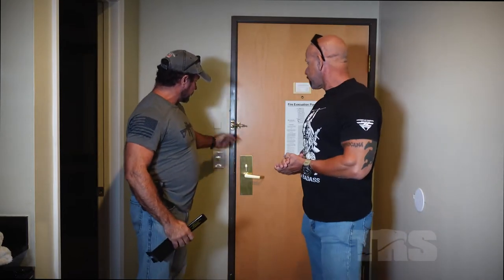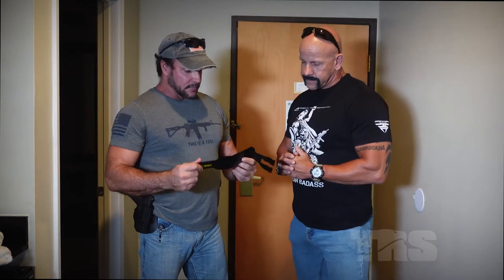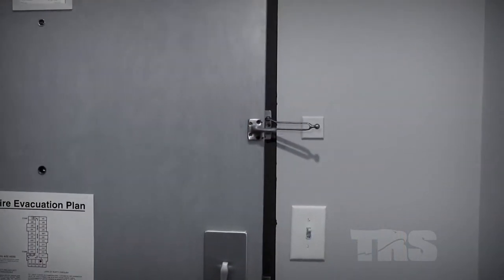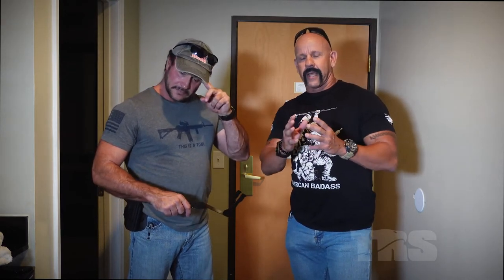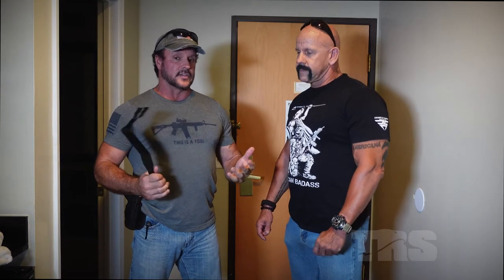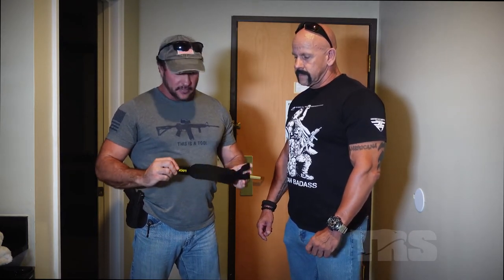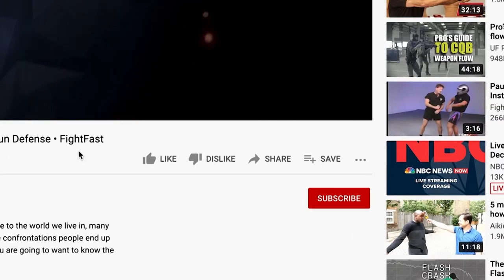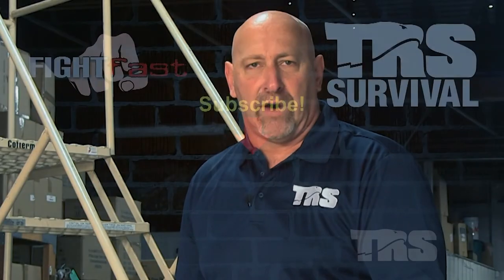Does That Hotel Latch Really Work Meet Lock Jockey Travel Security Home Security FightFast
Go to FighrFast.com for more videos, gear, and life hacks to prepare yourself for what is coming in this world.

SUMMARY OF EXPERIENCE
- Former Professional Boxer - Light-middleweight (164lbs)
- Former Competitive Body Builder - Heavyweight, Masters, Open Class
(226lbs - 184lbs)
- 6th Degree Black Belt under Jim 'Smokey' West
- 1st Degree Black Belt
- Gracie JuJitsu GRAPPLE certified
- Former Delta Force Operator and Green Beret
- OGA Paramilitary Operative
- Mercenary - Spear Operations Group
- Dr. of Natural Health
- Former Professor - Intelligence Management (Psychology of Violence,
 Area Study Analysis, Technical Surveillance, Special Weapons)
- Masters in Business and Organizational Security Management
- Founder - PT. Strategic Outcomes Indonesia
- President - Strategic Outcomes Asia LLC
- President - Risk Control Institute Inc.
- President - Global Security Consultants Inc.
- Owner - Comstock's K9 Forces
- Owner - Natural Health Resource Center
- Entrepreneur
- Inventor
- Author: American Badass, 3rd SFG (A) Hand-to-Hand Training Manual; Angel’s Trumpet, Devil’s Breath
- Actor: NBC, Discovery Channel, FX
- Stuntman – FX, NBC
- Movie Producer – Blue Wolf and Zulu 7 Productions
- Model
- Radio Talk Show Host
- Global Level Bodyguard - Hong Kong, Mexico, LA...
- Professional K9 Trainer - 41 years-experience
- High-Speed and Technical Driving Instructor - Bill Scott racing, Rod O’Neil…
- Locksmith; Surreptitious Methods of Entry and Defense Against Methods of Entry (SMOE DAME) - National Intelligence Academy, Foley Bellsaw
- Firearms Instructor (FBI, NRA, Mid-South Inst., U.S. Army)
- Breaching Instructor (explosives, mechanical, manual, ballistic)
- NSA OPSEC Manager
- Combat Tracker Certified
- Small Craft and Waterborne Instructor
- Substance Abuse and Alcohol Management Technician
- Life Coach
- Certified Law Enforcement trainer - National Organization for Chiefs of Police
- Nominee for the 2020 National Martial Arts Hall of Fame